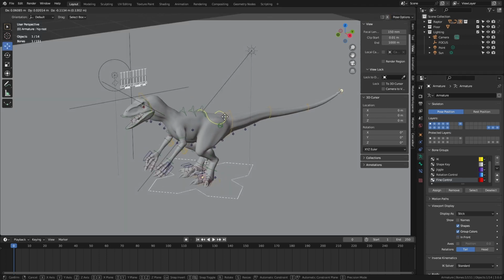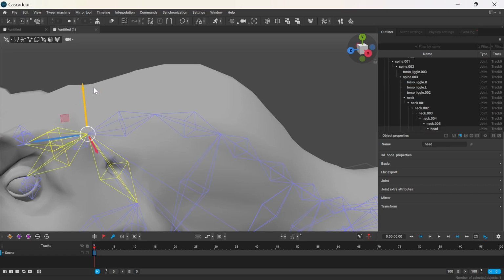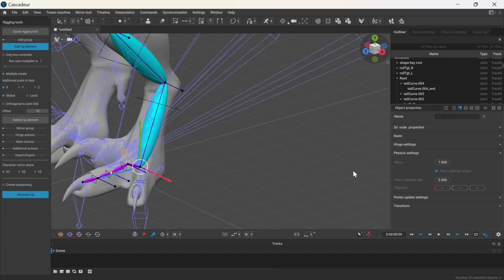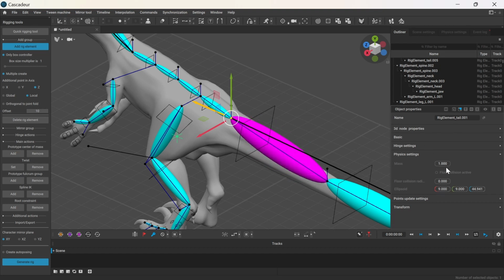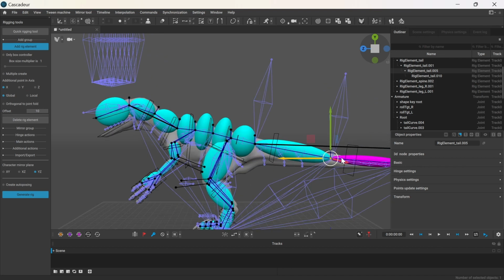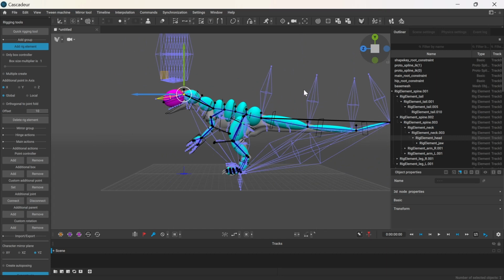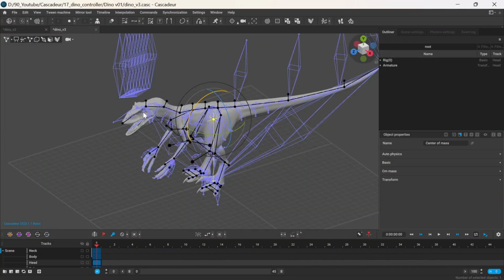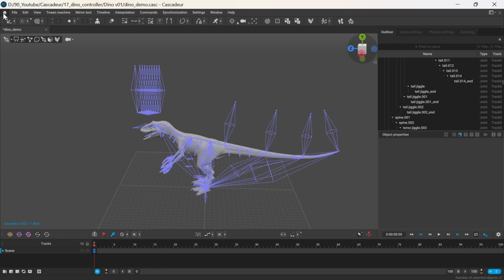Rigging IK Control Bones in Cascadeur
It's possible to use rigs with different control bones (Like IK controllers and pole targets) by binding these bones to rig elements in Cascadeur. And the root constraint can help you with the root controllers.

Timestamps:
0:00 - Intro
0:14 - The problem
1:25 - Export
3:18 - Rigging
7:45 - Bind control joints
11:17 - Fix root constraint
12:26 - Possible issues
14:10 - What about rigify?